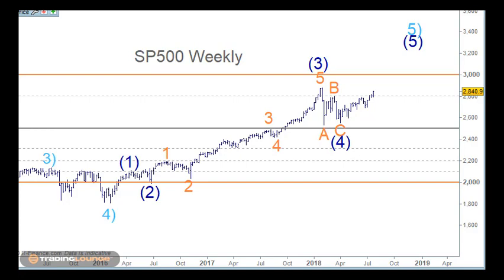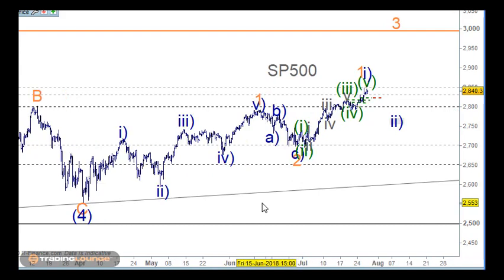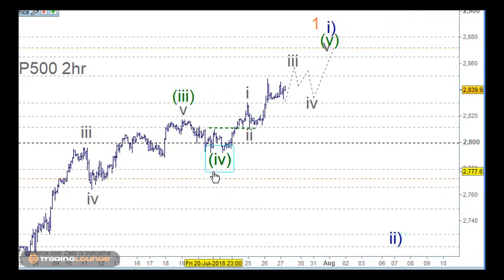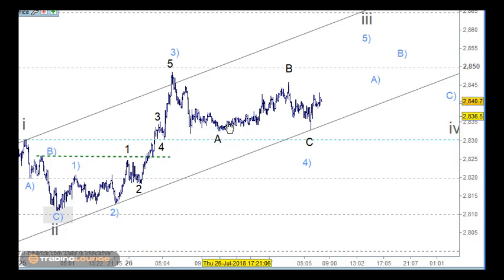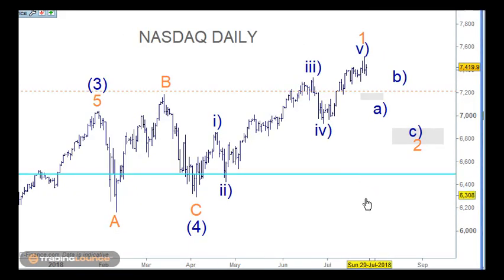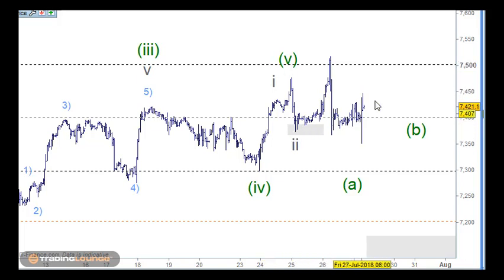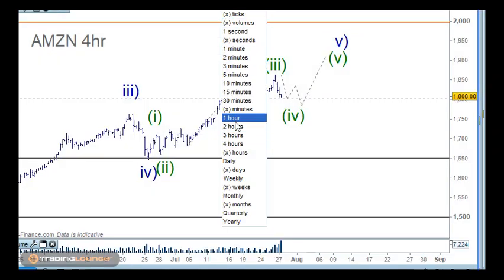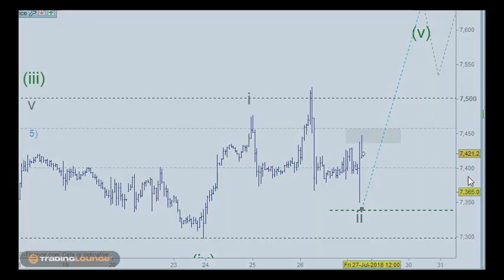SP500 SPX NASDAQ NDX Elliott Wave Analysis News 27 July 2018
S&P 500 Elliott Wave count: Wave 4) of iii of (v)  Elliott wave strategy: continue holding long positions with a stop at 2822
This Elliott Wave Analysis  is suitable for tracking the E-mini (ES) SPY Futures Index, this video uses Contracts for Difference (CFDs)

CFD Trading
CFD Trading Course